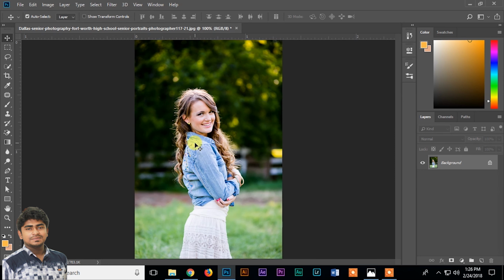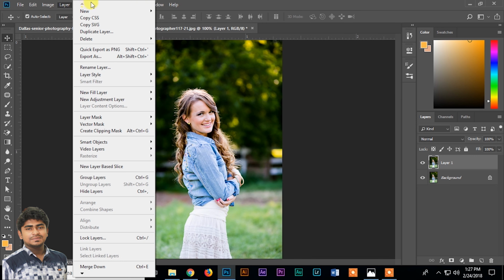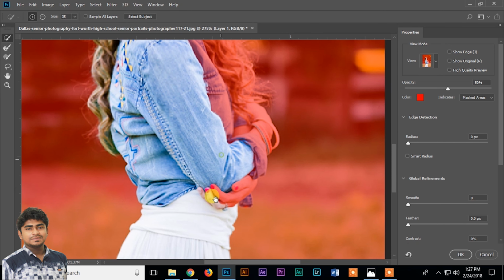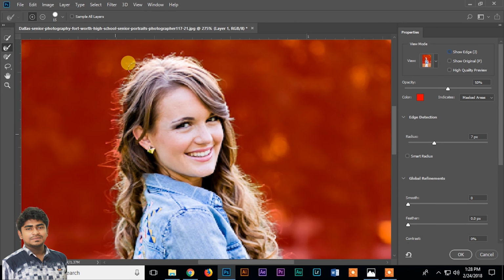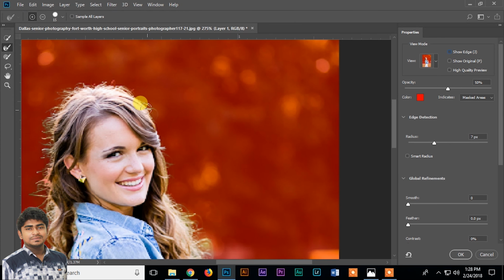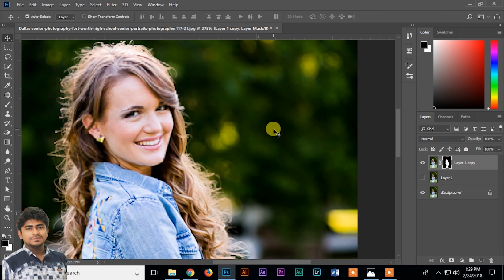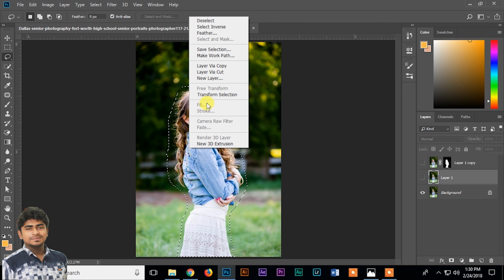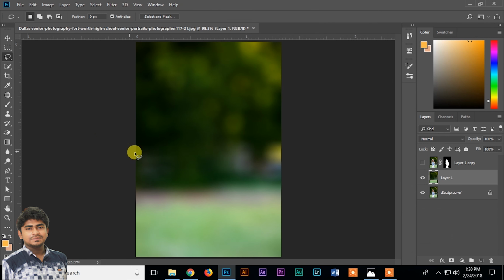How to Blur Background || color Grading Easily || Photoshop cc 2018 || Part 1 With Voice Over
This tutorial gonna show you How to Blur Background and color Grading Easily in Photoshop cc 2018 .

First we'll blur the background then will apply some of adjustment layers to make it awesome.

DSLR like Very Expensive Lens Photography. Shallow Depth of Field Effect Using Lens Blur. Blur Background Fantasy Photo Effect Editing. How to create Bokeh background blur. Fantasy Soft Light  Photo Effects & Blur Background.